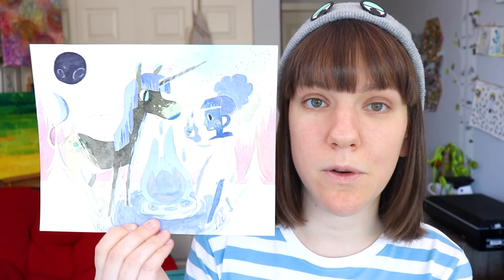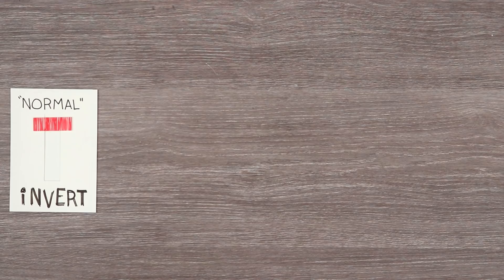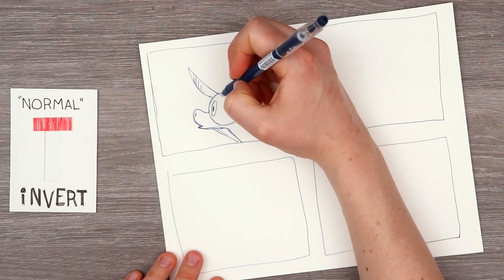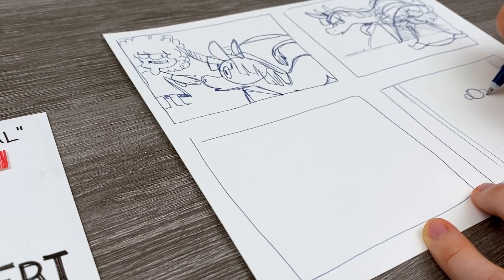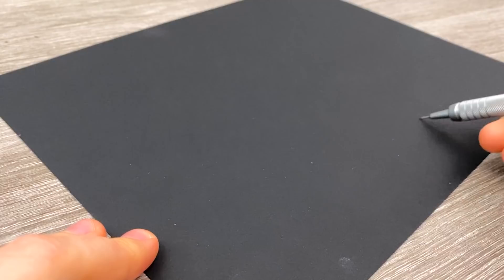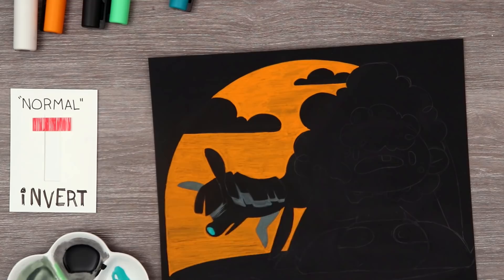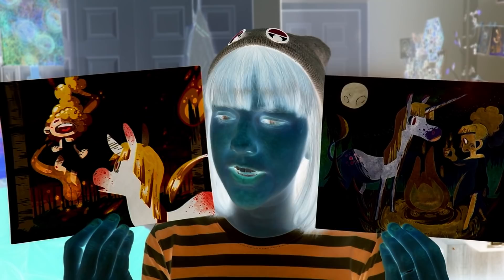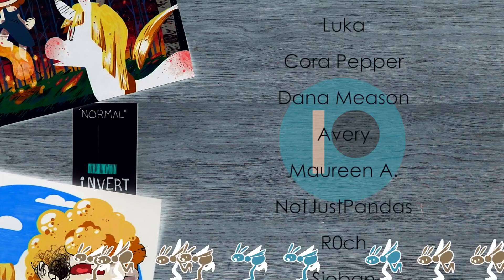INVERTED COLOR ART CHALLENGE - Posca Pen Edition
Color theory is hard enough on a normal day for an artist, but what if there was a challenge where you have to color your art in inverted colors then ran a filter through it to see if I turned out... "normal"? Well good news, there IS a challenge like that! This isn't the first time I've tried this challenge, so I wanted to give it a go with Posca Pens this time!

MATERIALS USED:

Posca Pen Basic Set
Posca Pen Pastel Set
Posca Pen Skin Tone Set